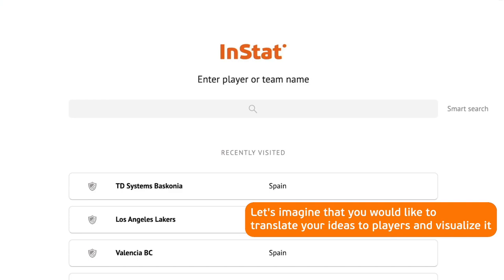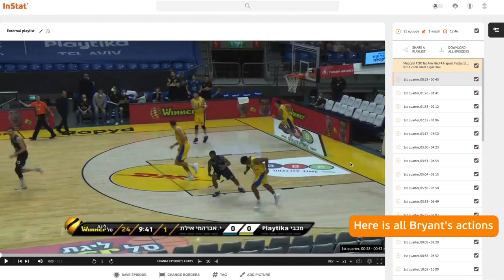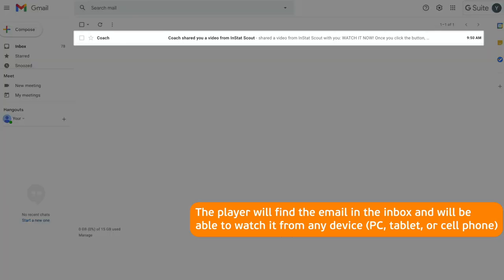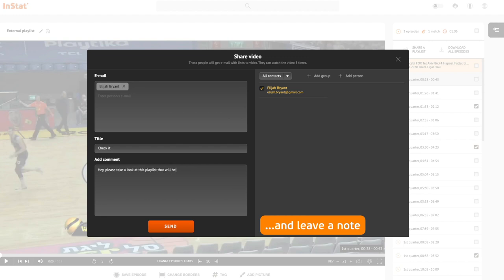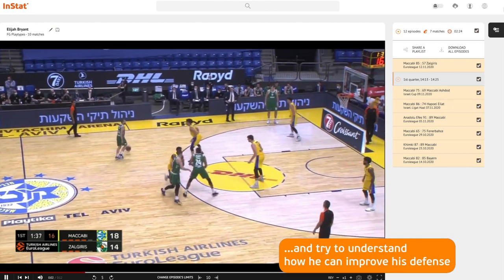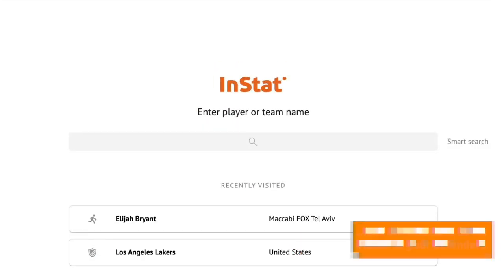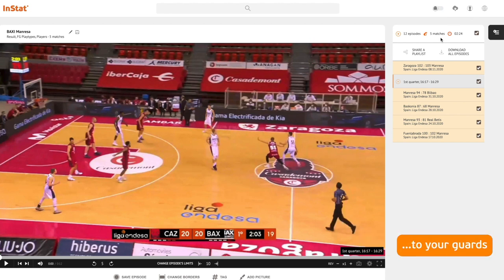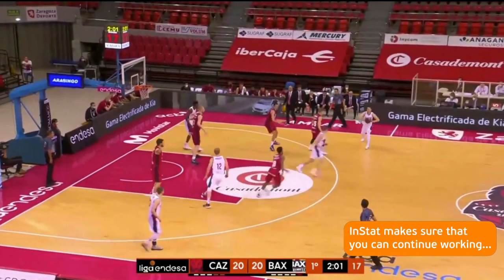InStat Basketball: Sharing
Learn how to share your episodes with anyone via email in seconds.

Enjoy InStat